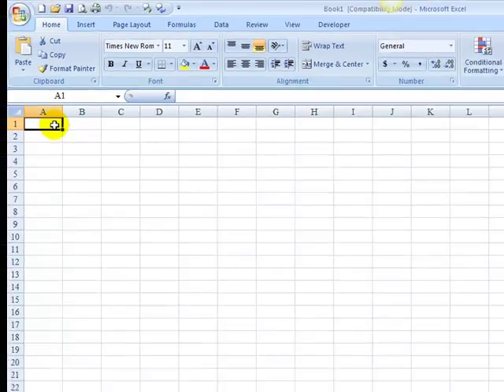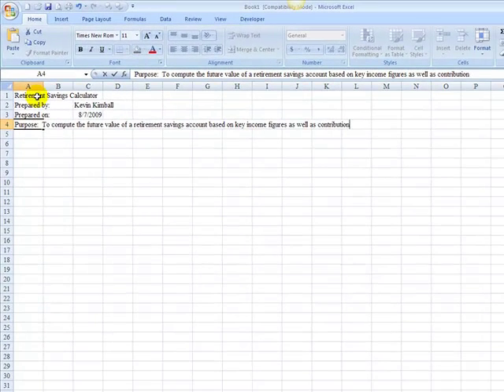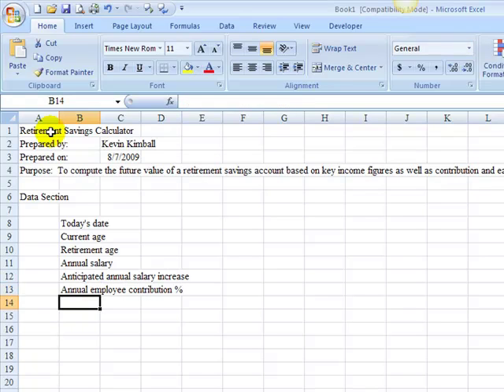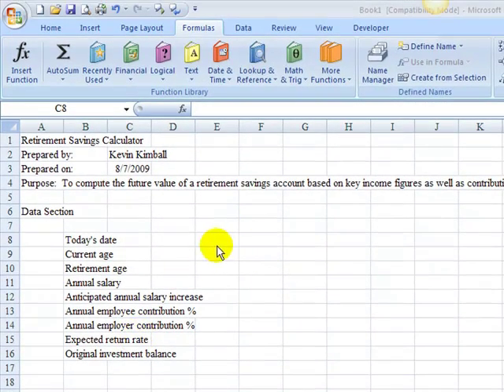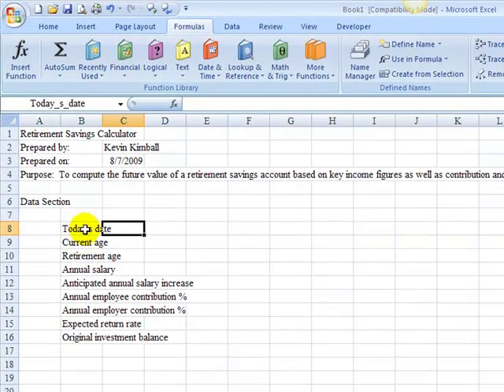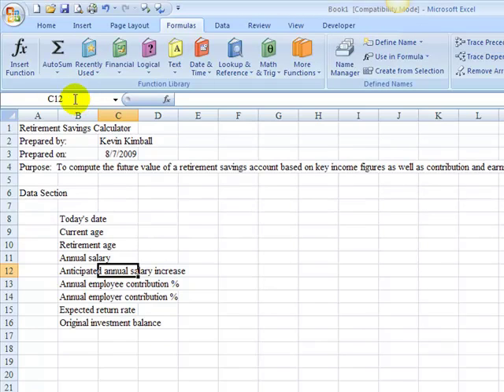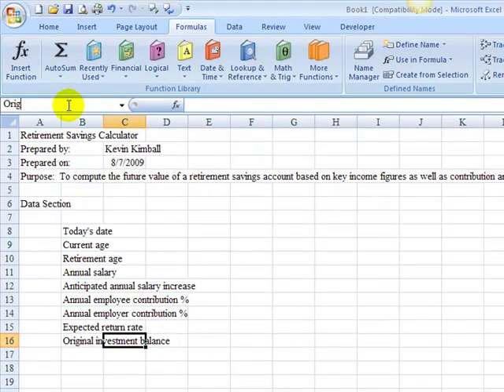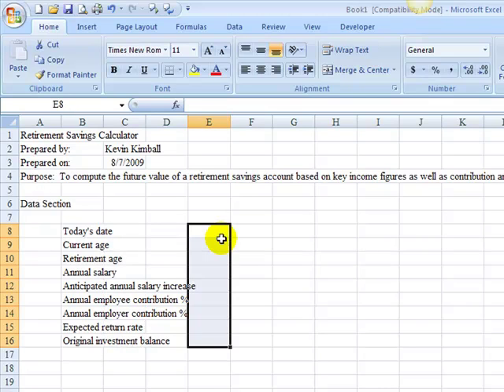Retirement Savings Calculator - Part 2